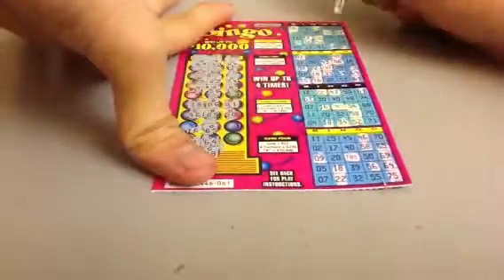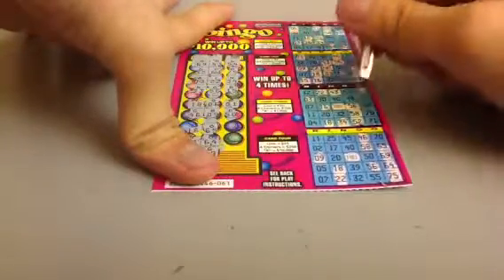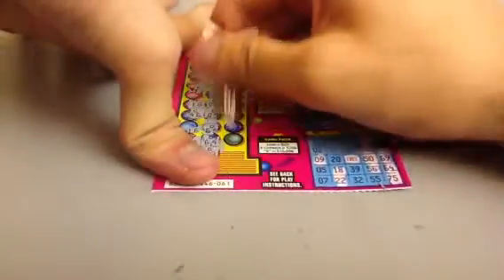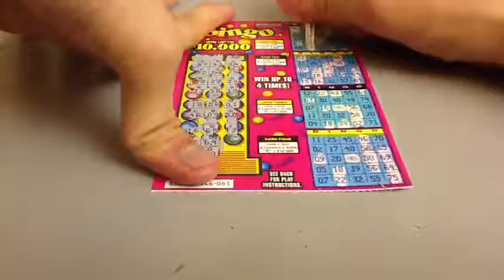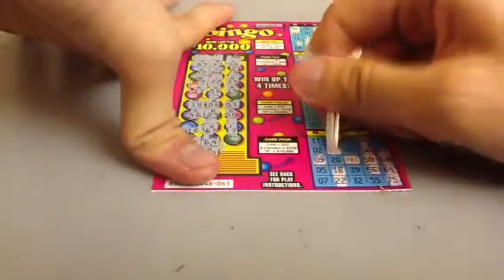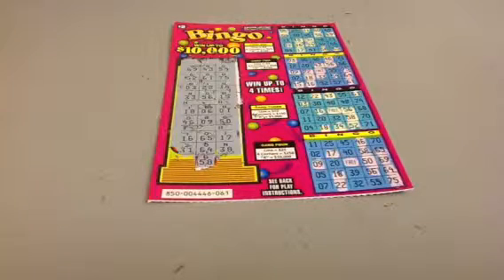Bingo Scratch Ticket Season 6, Episode 473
Episode No. 2A473